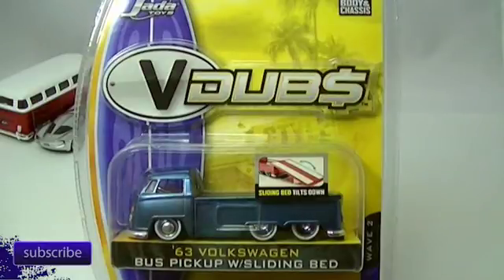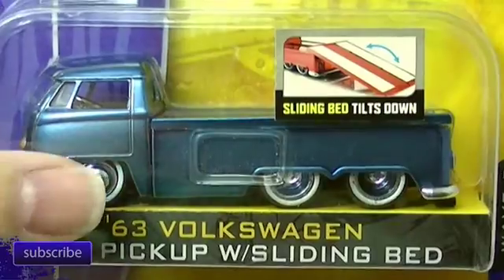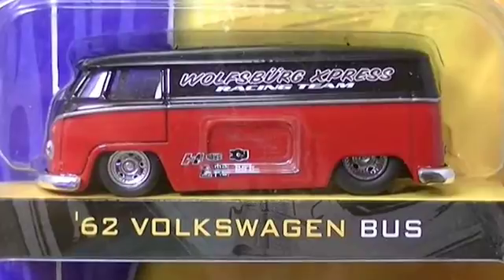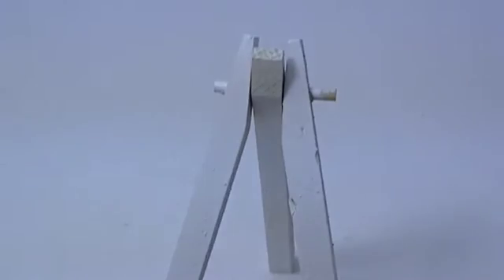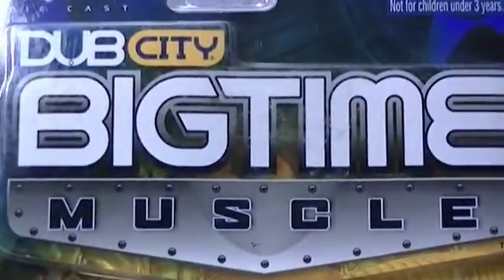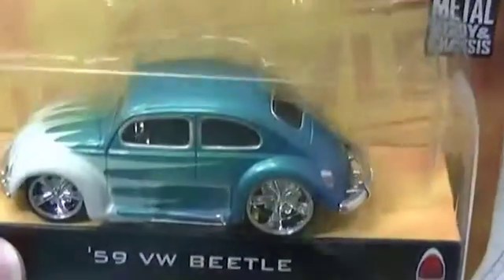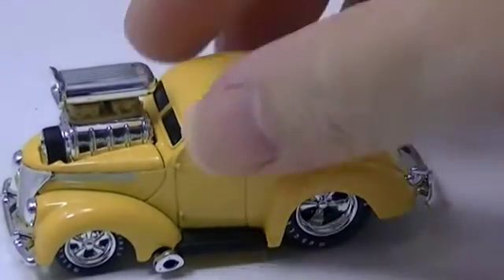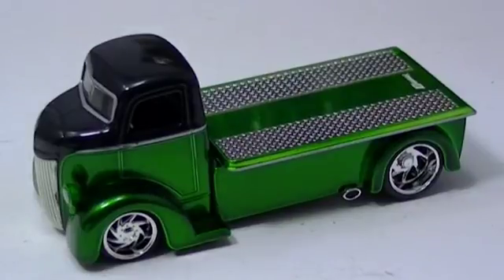Episode 336 Jada VDubs Review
We haven't looked at any Jada cars in awhile. The VDub collection is a few years old, but still worth a look.